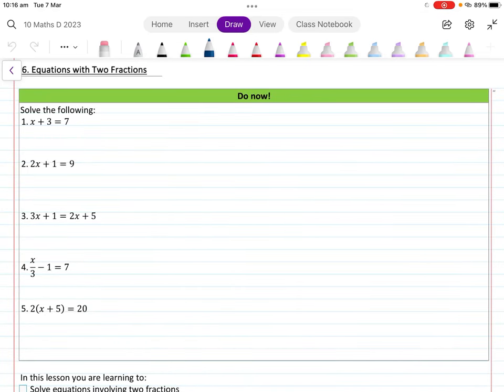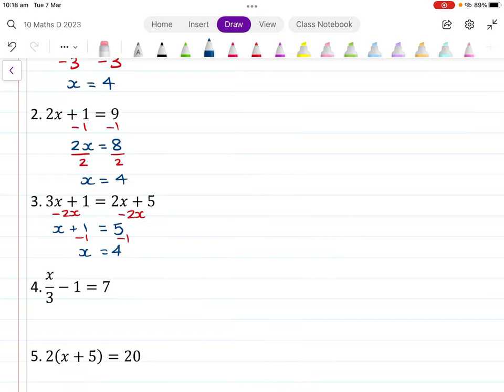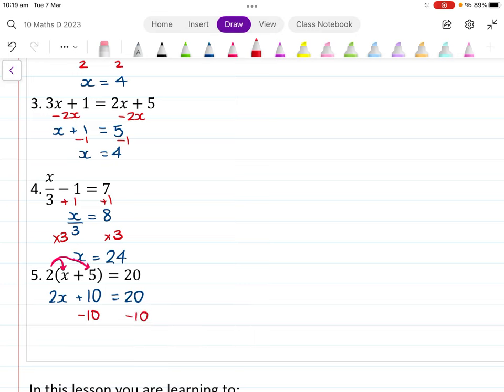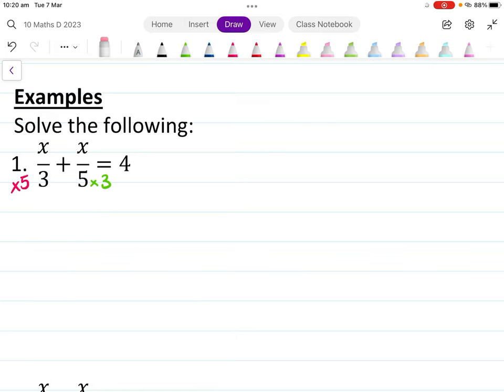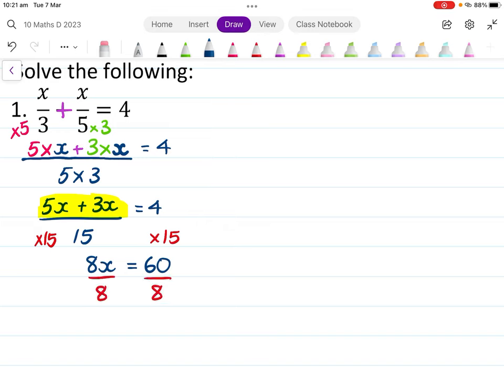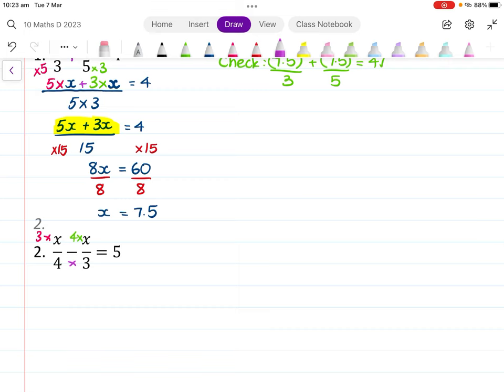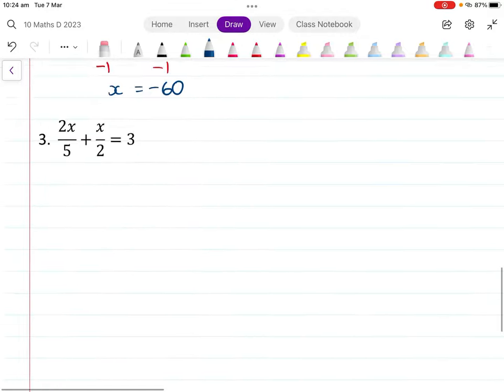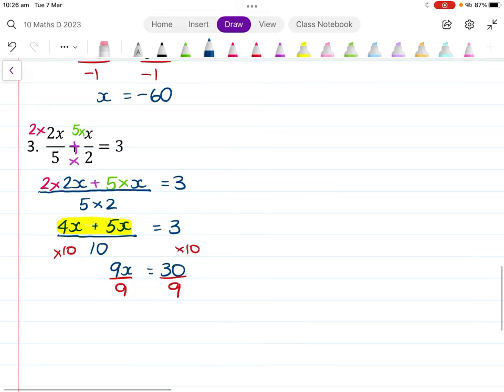2.6. Equations with 2 fractions